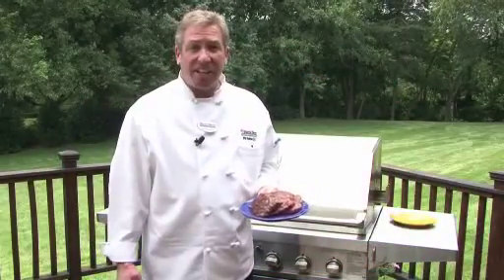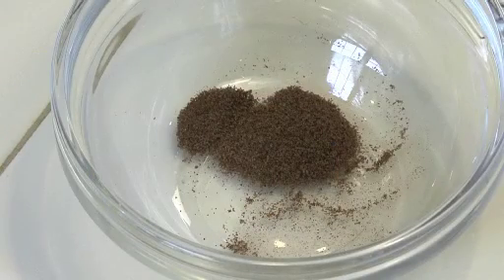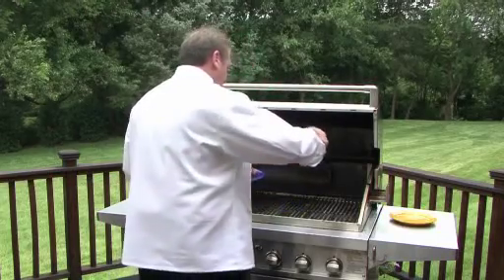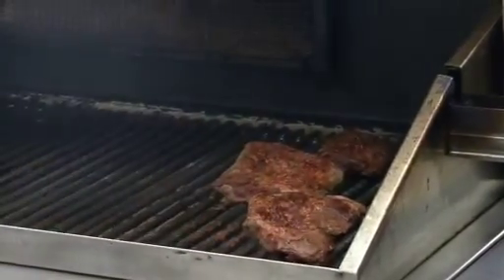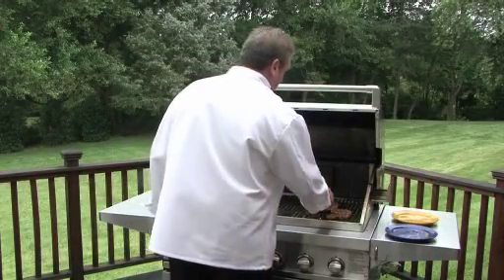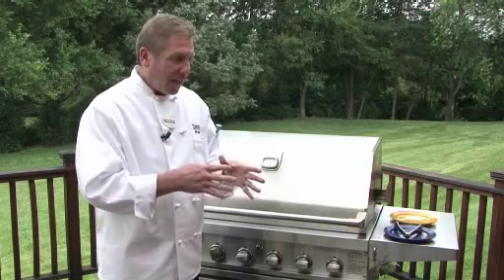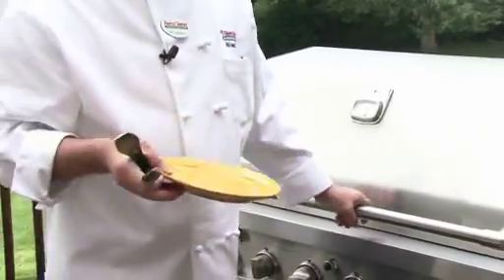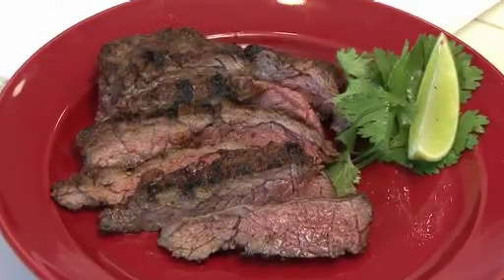Grilled Spicy Skirt Steak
A spice blend marinade for skirt steak.